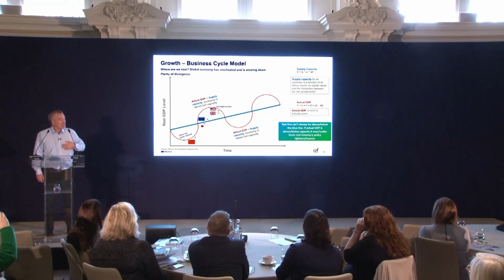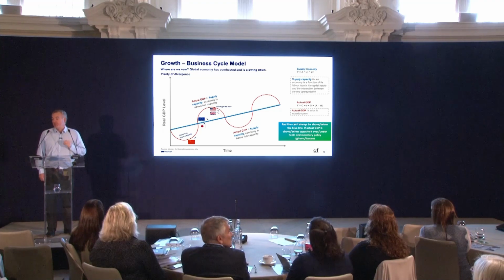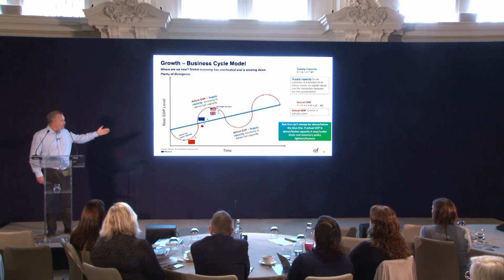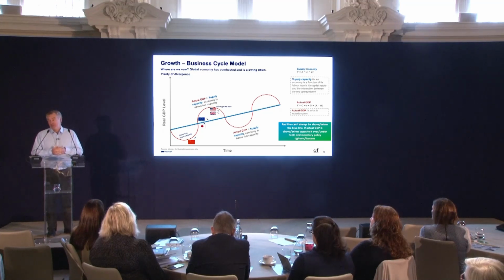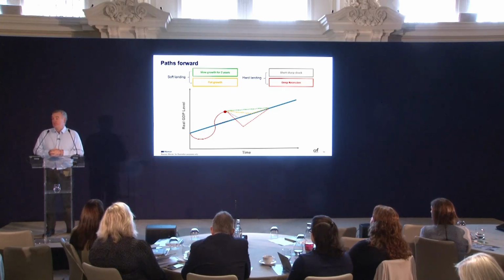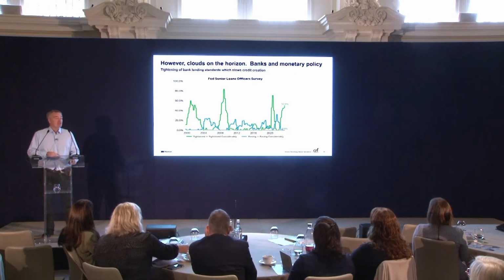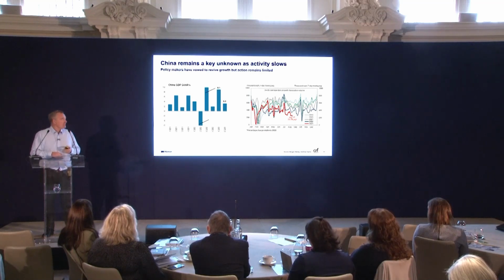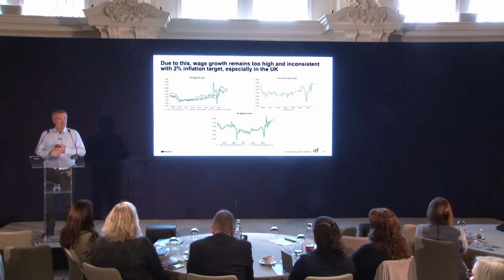Business, People and More in 2024 with Rupert Watson, Mercer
On 28th September 2023, CRF and Mercer co-hosted senior HR leaders for a half-day event focusing on the main factors that will impact people solutions over the coming year. Chaired by CRF Director John Whelan, key topics discussed during the event included: the economic outlook for 2024, the trends that will shape HR and the business landscape in the 2020s, the importance of creating a productive, agile and skills-based workforce, and the impact of AI and technology.